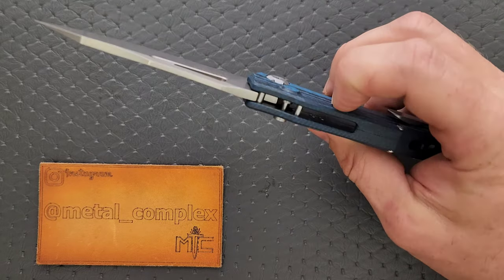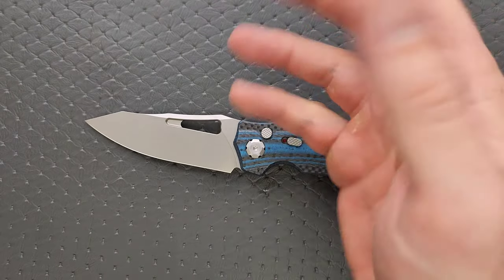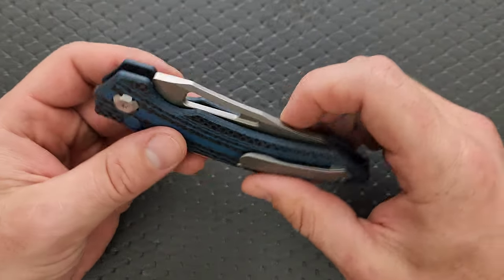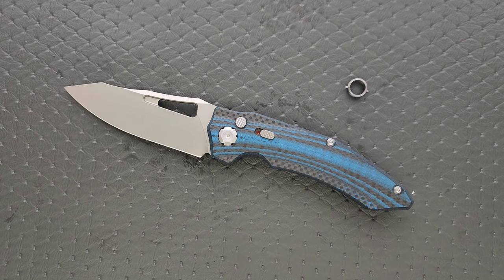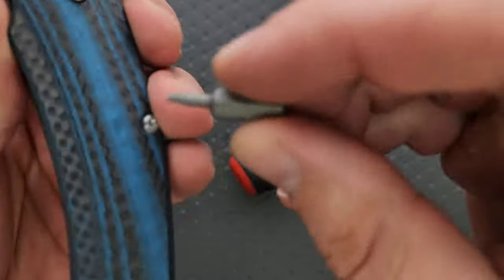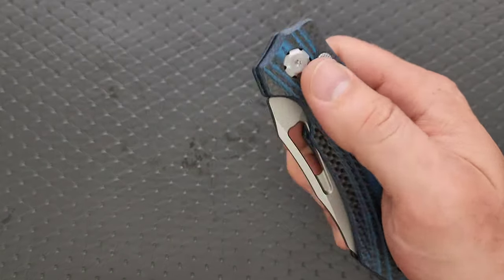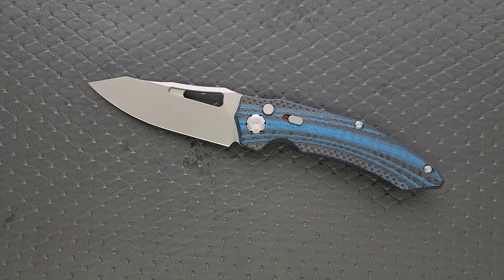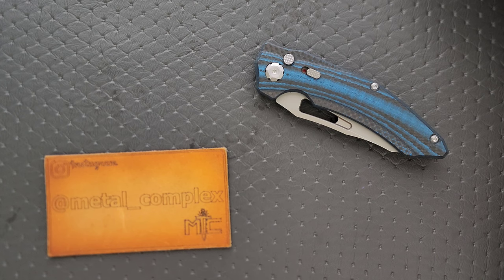Maxace Babylon A Automatic / Manual Folding Knife - Overview and Review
Full review of the Maxace Babylon A.